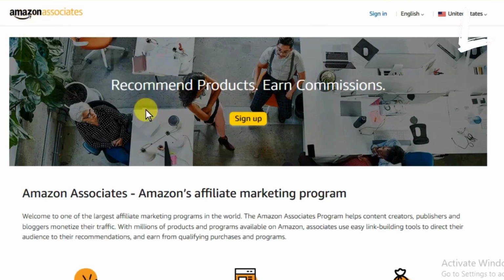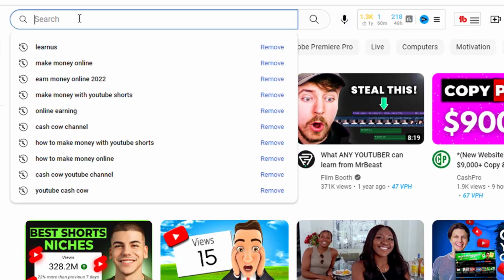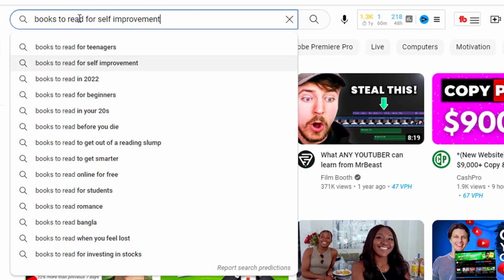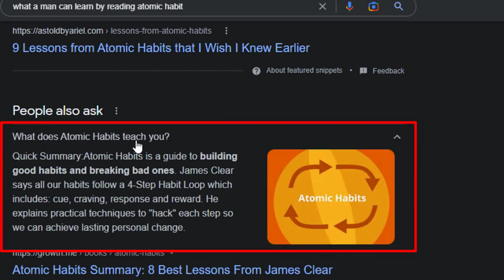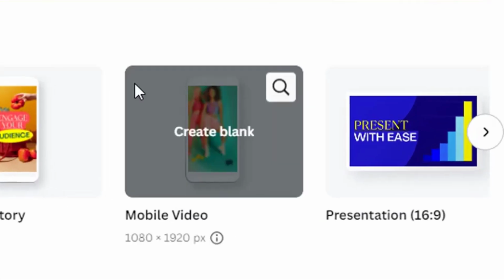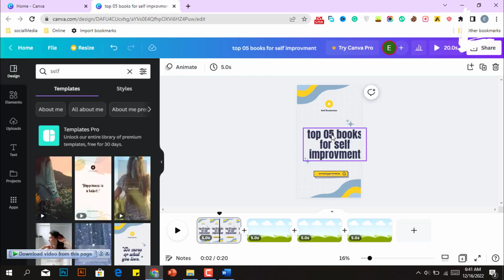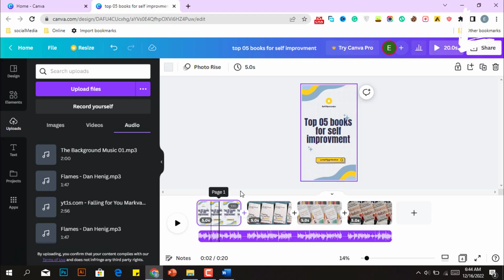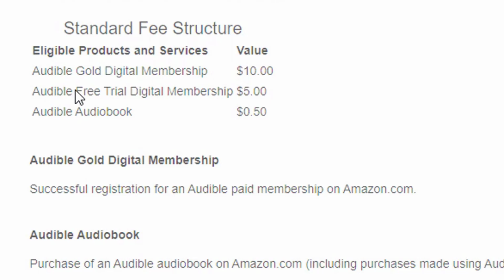How To Make Money With YouTube Shorts With No Face or Voice - Step By Step ($25,000/MONTH)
If you want to make money online or unlock new online money making opportunities then make sure to SUBSCRIBE to this channel because that really inspires me to share with you different make money online opportunities every single day.

👉New Cash Cow YouTube Channel Ideas 2022: $10,000/Month (YouTube Automation): New Cash Cow YouTube Channel Ideas 2022: $10,000/Month (YouTube Automation)
👉 How to Make Money on YouTube without Showing Your Face in 2022 (Make Money Online 2022)
👉 How to Make Money with YouTube Shorts without Making Videos (2022) | Copy and Paste YouTube Shorts

⏱️Timestamps:
00:00 Video Intro
00:38 Traffic Source Reveal
01:13 How to Find Right Video Topic
02:20 How to Write YouTube Shorts Script
04:08 How to create YouTube shorts on pc
06:33 YouTube shorts monetization 2023
08:00 Watch Other YouTube Shorts Channel Ideas

QUERIES SOLVED:
✔️ how to make money with YouTube shorts with no face or voice
✔️ how to make money with YouTube shorts copy and paste
✔️ how to make money with YouTube shorts without making videos yourself
✔️ how to make money with YouTube shorts in 2022 (step-by-step tutorial)
✔️ how to make money on YouTube shorts 2022